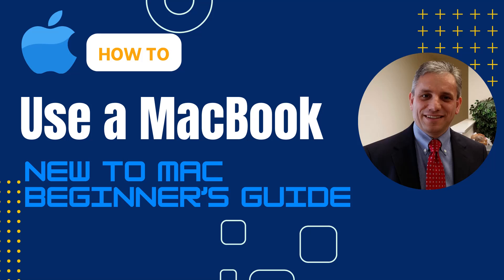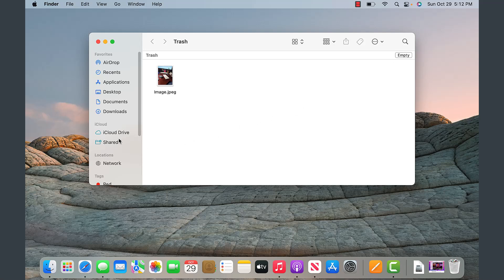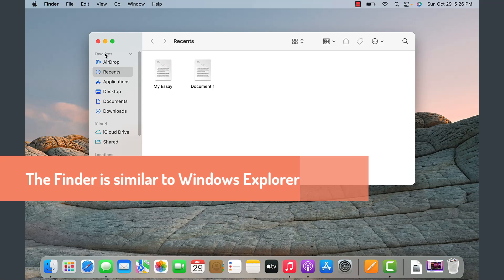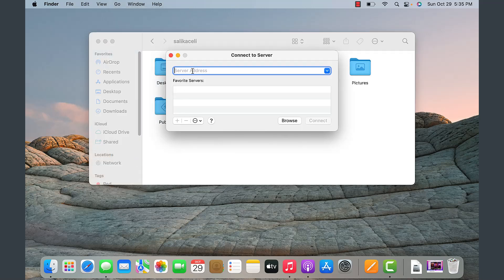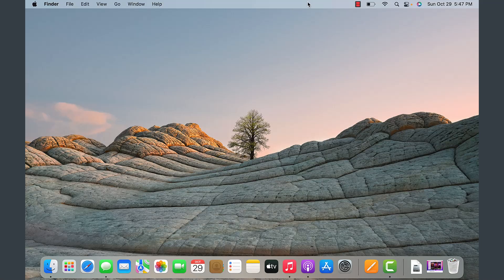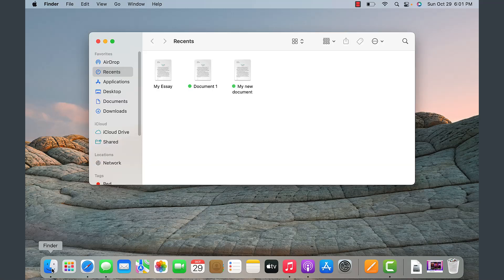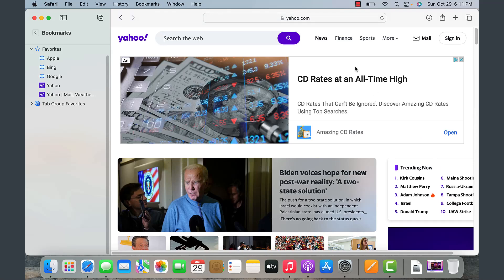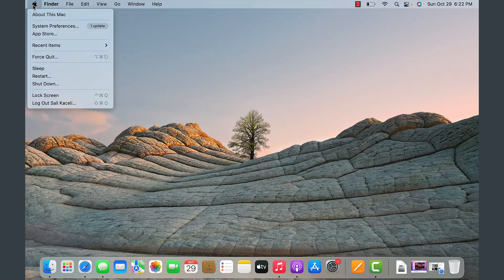MacOS in 35 Minutes | New to Mac? Mac Tutorial for Windows Users Transitioning to a MacBook or iMac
The ultimate tutorial for new Mac users. Master MacOS in just 35 minutes whether you have used Macs for a while or you are now transitioning from Windows to a Mac. Learn about the Dock, MacOS settings, the Finder, file management, gestures and so much more of the MacOS.  Designed for the absolute beginner on how to use a MacBook or iMac in MacOS.

👉 Chapters:
0:00 Overview of MacOS
9:27 Using the Finder
15:37 Managing Files in Finder
19:03 Using the Launchpad to launch applications
20:00 Using Safari to browse the Web
23:26 Messages / SMS
24:50 Recovering Files from Trash in MacOS
26:02 System Settings and Adding Printers
27:30 Trackpad gestures
31:40 Changing the Desktop Wallpaper in MacOS
32:12 Installing Updates in MacOS
32:52 Installing Apps from the Appstore
34:03 Rebooting your iMac or MacBook
34:48 Shutting down your iMac or MacBook